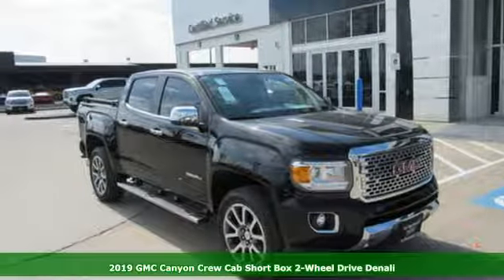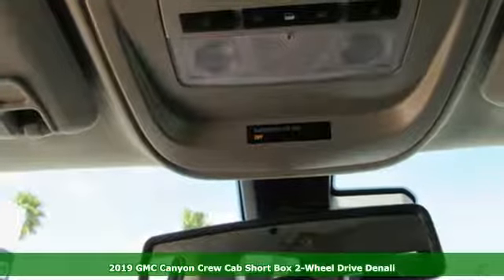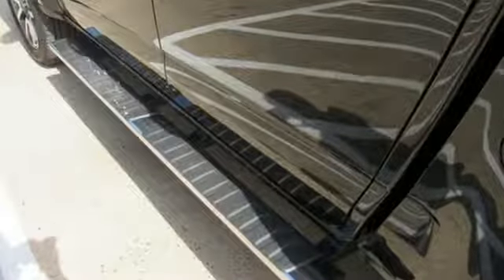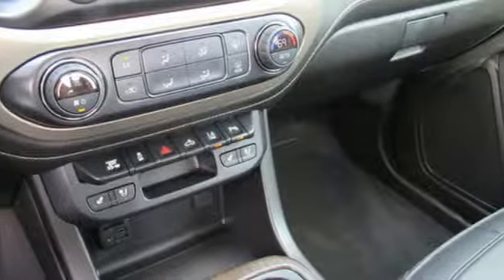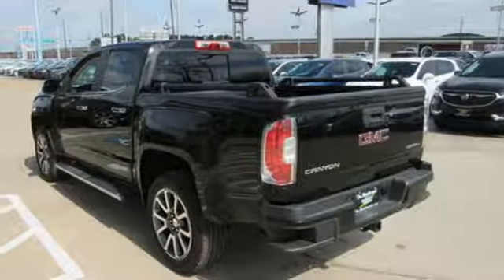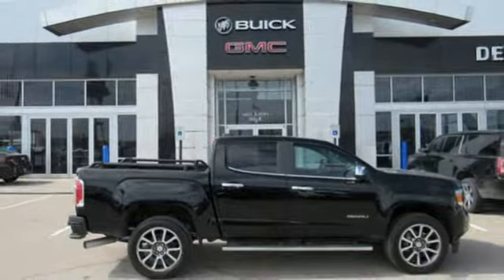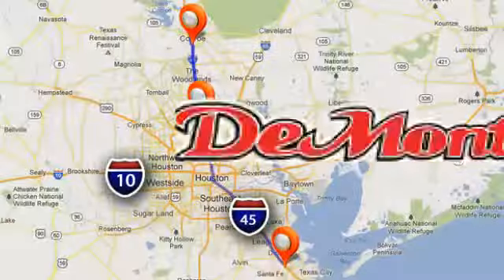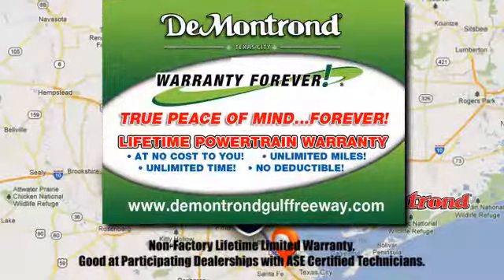New 2019 GMC Canyon Houston Spring, TX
Year: 2019
Make: GMC
Model: Canyon
Trim: 2WD Crew Cab 128.3 Denali
Engine: 171 L 4 Cyl. Cyl.
Color: BLACK
Interior: JET BLK
Stock #: G74048
VIN: 1GTG5EE12K1181503

Address:
14101 North Fwy